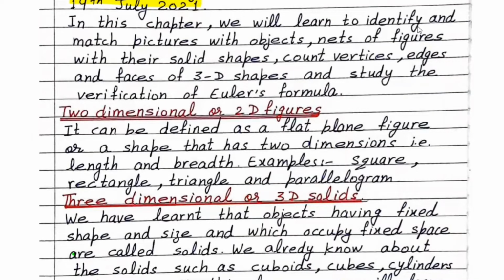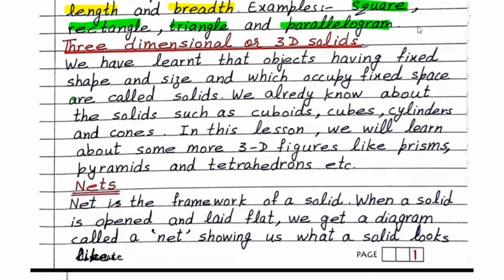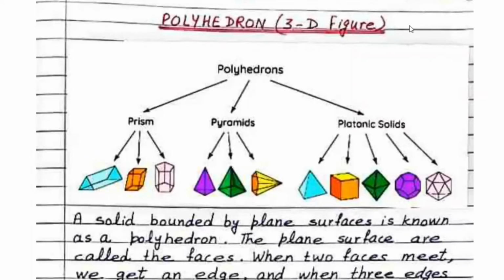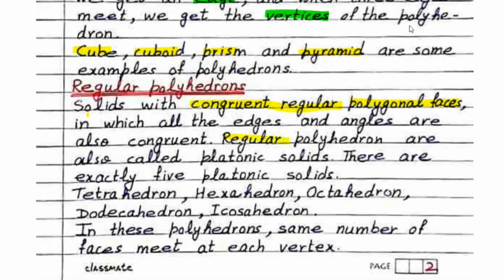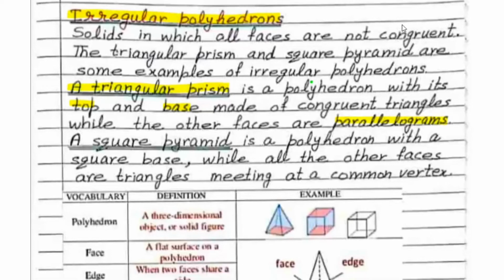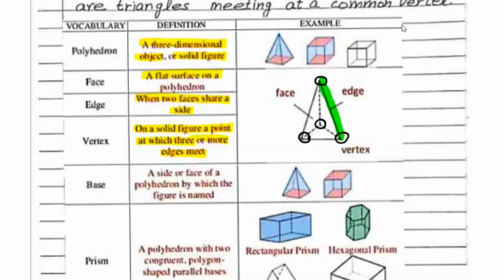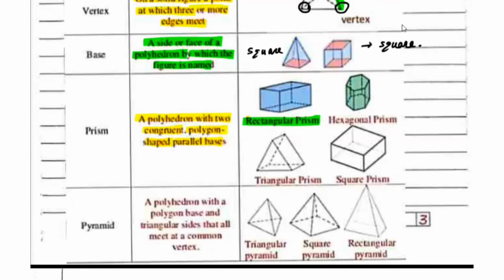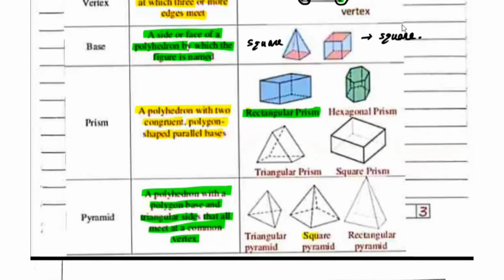Maths Class VIII ( 19.7.21) Three Dimensional Shapes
Three Dimensional Shapes